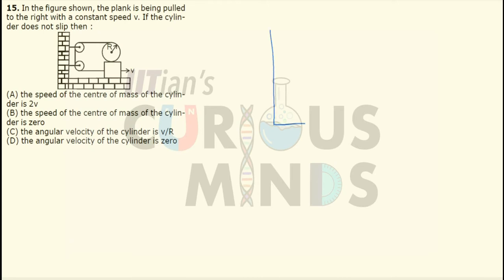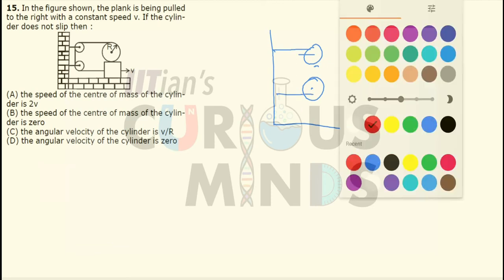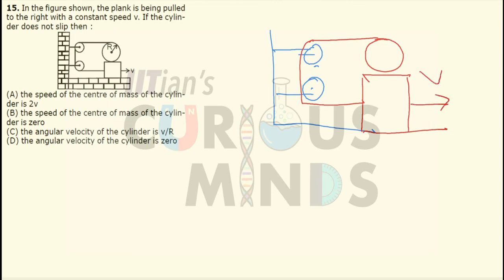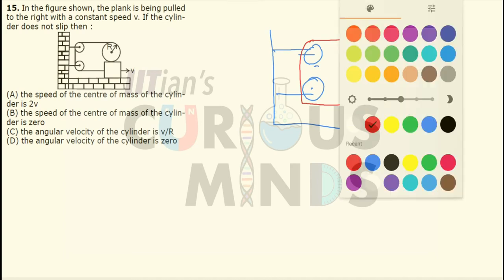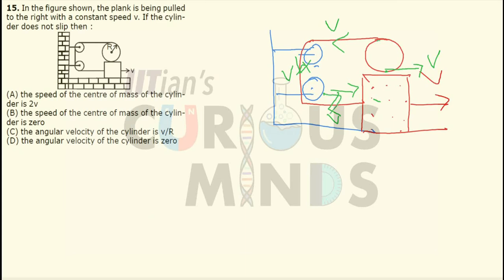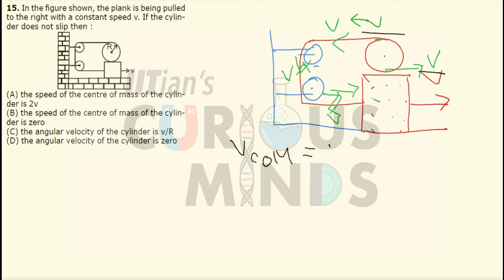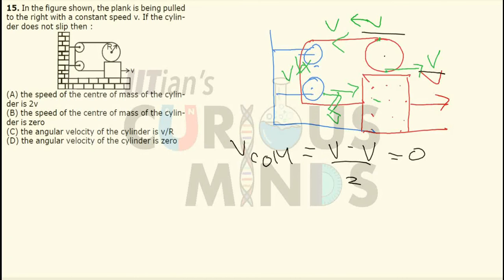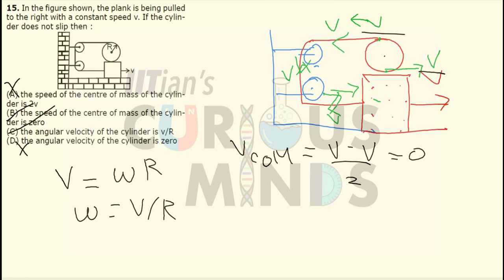Rotational Motion Ex 2 Q 15 Jee